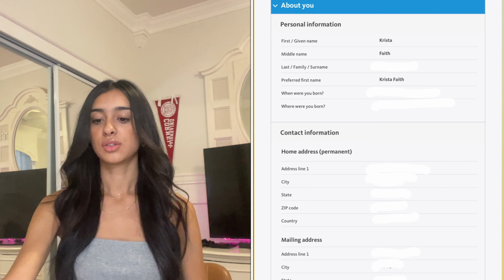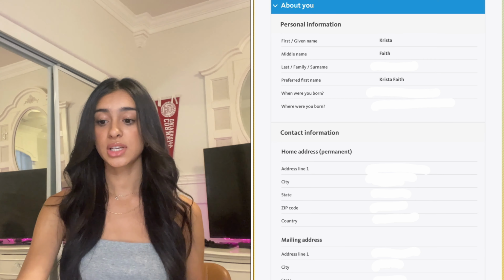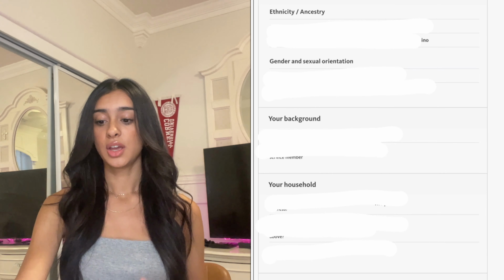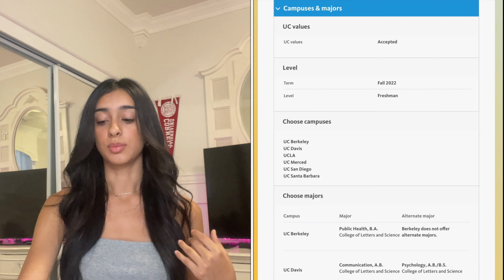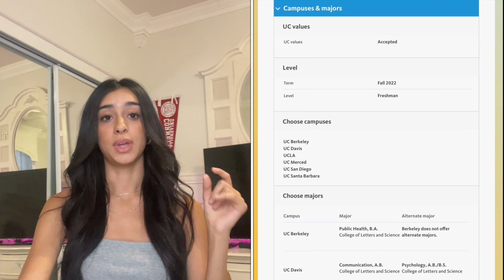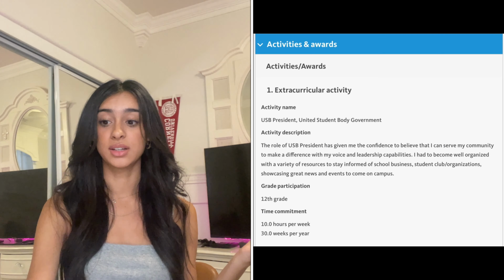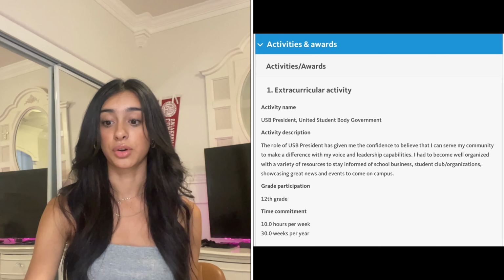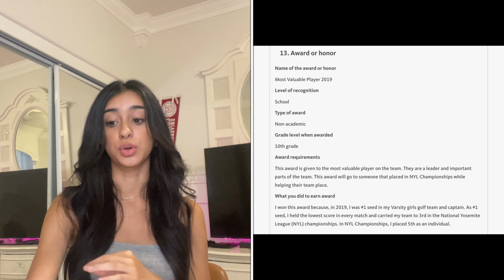How I got into UC colleges? (UCLA ,UC Berkeley & more) + showing you my UC application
Hi everyone, I hope this video helped you. Don’t get discouraged when applying to colleges. Grades aren’t everything that’s why I mostly showed you my activities/community service and my personal insight questions. I know some people who have gotten into UC schools with Cs or even Ds in AP courses. TIP: In the UC application you can add additional comments feel free to write why you have a bad grade on your report card. I wish you all the best in applying to colleges. ♡

Other stats:
AP classes: 5
AP Bio
AP Psych
AP Stats
AP Gov
AP Comp
Honor classes: 1
Dual Enrollment: 2
(Graduated Valedictorian)